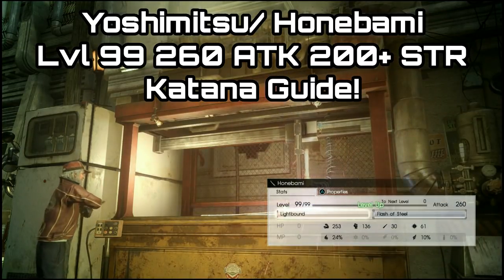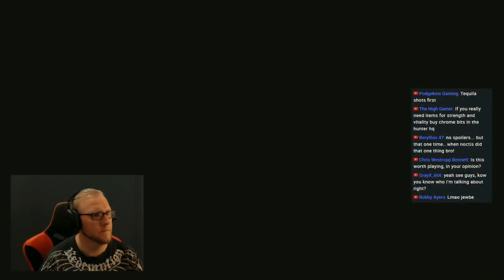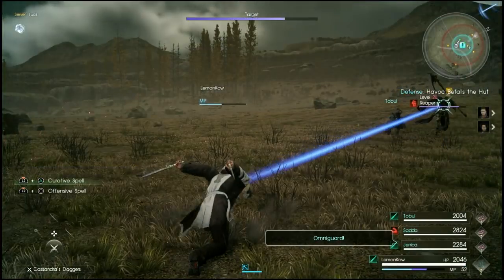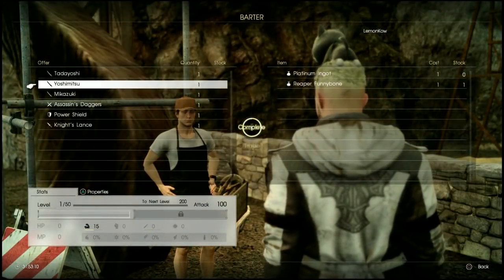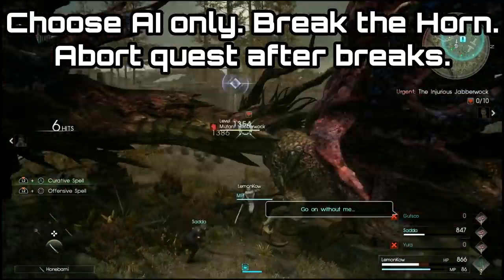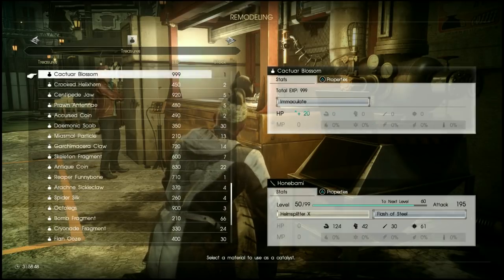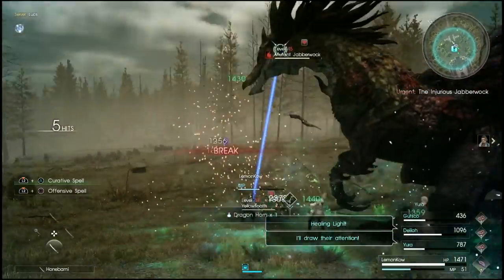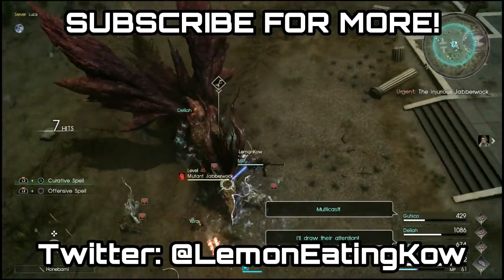FFXV: COMRADES! Level 99 Katana! Best Katana Guide! Final Fantasy XV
Love Katanas in Final Fantasy 15 Multiplayer Expansion Comrades? Check out this guide on how to make the most powerful Katana in the game, Honebami! By upgrading the Yoshimitsu with a Reaper's Funnybone & a Platnium Ingot, you can make this thing overpowered! Best thing is you can equip more than one for  crazy stat boosts! Also I'll show you where to farm Dragon Horns, Monster JAw & Behemoth Incissors/ Behemoth Tears!

Want the same awesome chair I use?